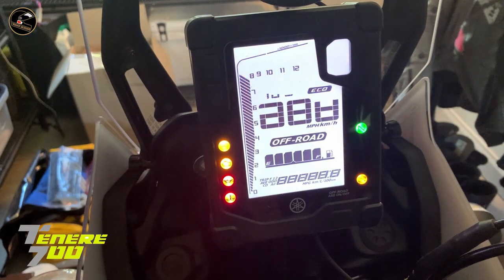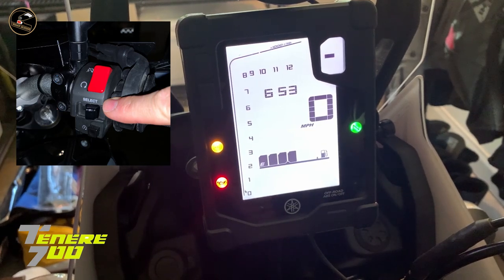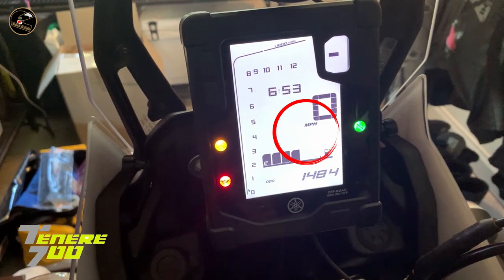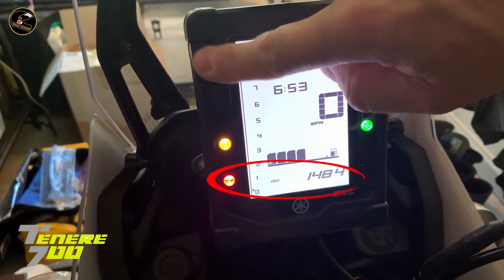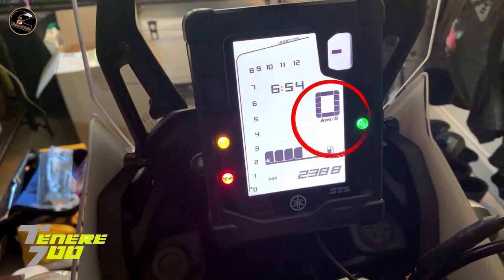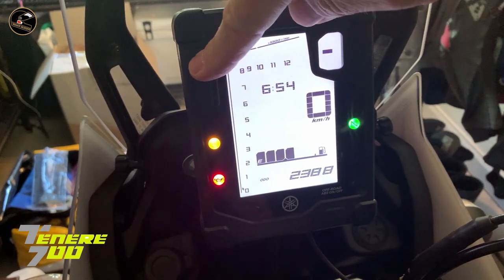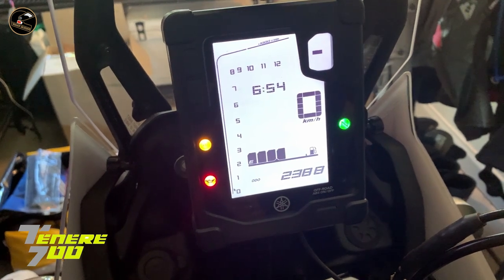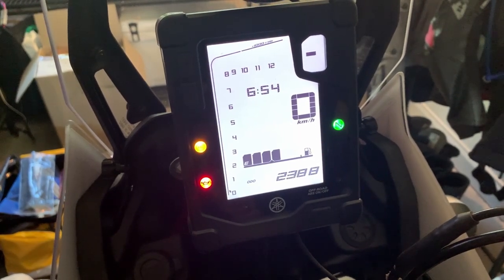YAMAHA TENERE 700 - HOW TO SWITCH BETWEEN KMH & MPH ON THE SPEEDOMETER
How to change the speedometer from miles per hour (MPH) to kilometers  per hour (KMH) and vice versa.  A quick easy swap for those that are nipping between countries such as Canada and the USA or from the UK to Europe and back (WHEN YOU'RE ALLOWED) ...